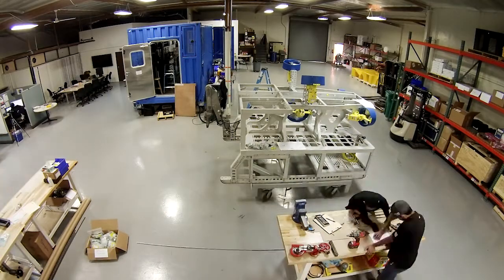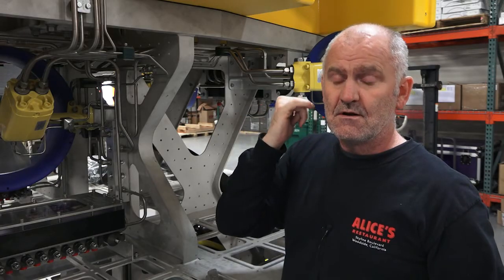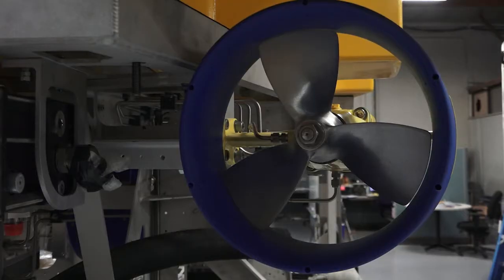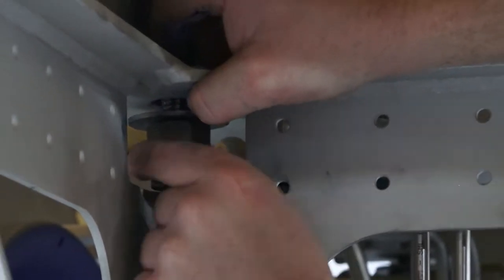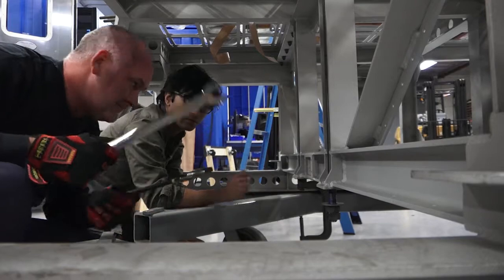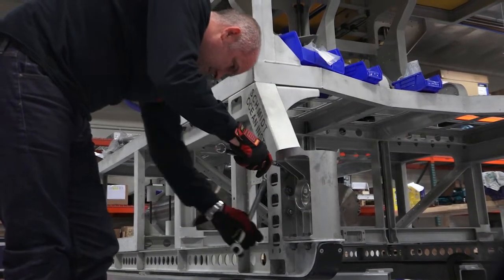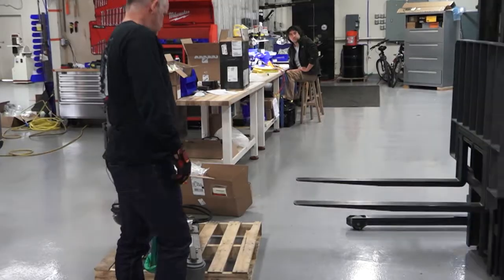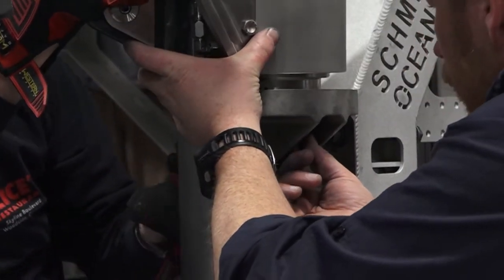Video 9 - Loading the Frame ROV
Now with the frame in place, the construction of the ROV begins! Watch the video to see how everything comes together in a modular, adjustable and efficient way.